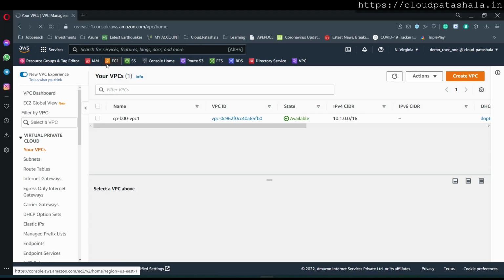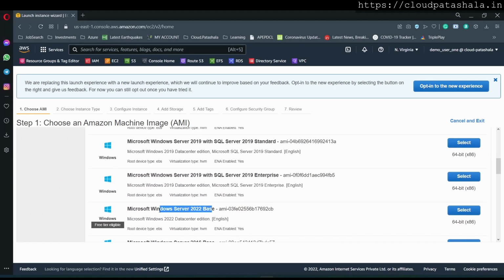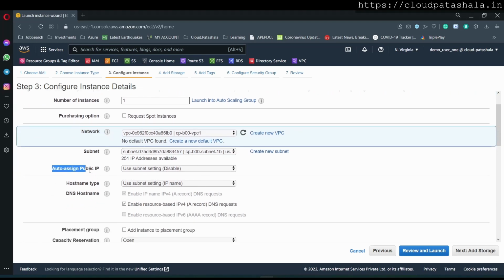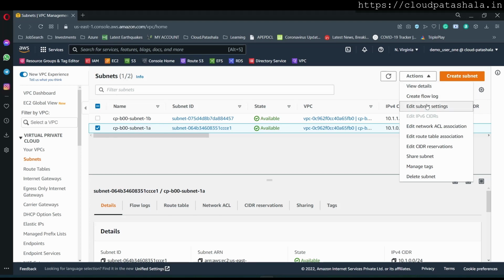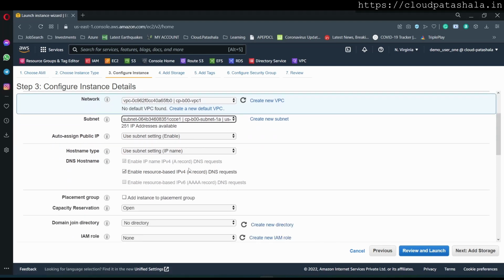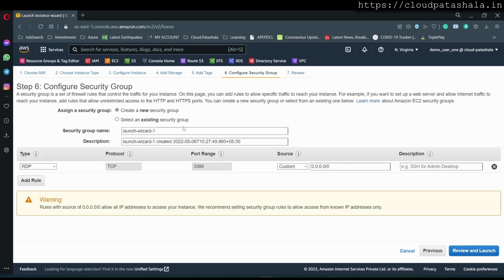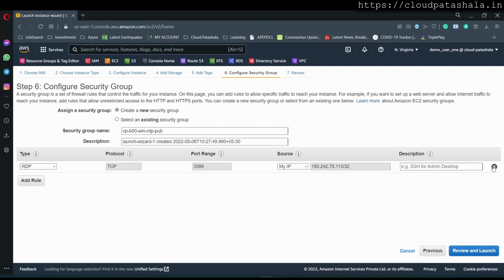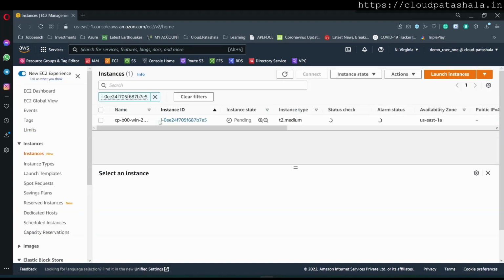How to create a Windows EC2 Instance in AWS Cloud - Windows Server 2022 !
cp_aws_vs 08
Unlock the Power of AWS with EC2: Discover the Magic of Elastic Compute Cloud.
Get hands-on experience in creating a state-of-the-art Windows Server 2022 instance on the AWS platform.
Explore the limitless potential of AWS EC2 and take your cloud computing skills to the next level.
Join us for a journey into the world of AWS EC2 and see the future of cloud computing unfold.